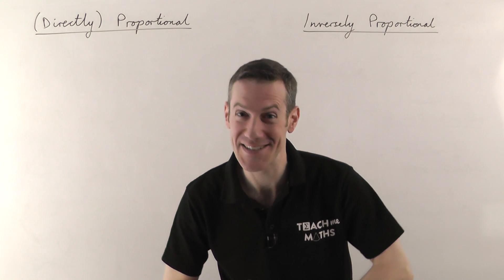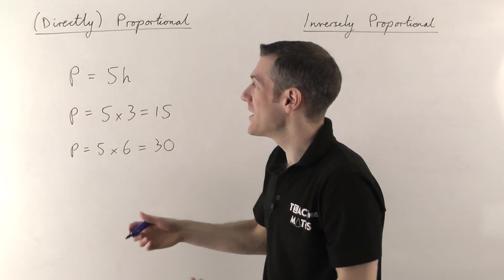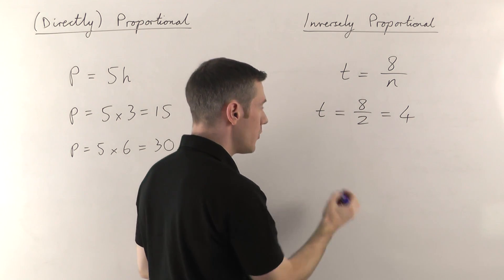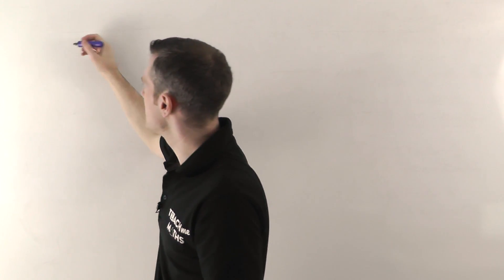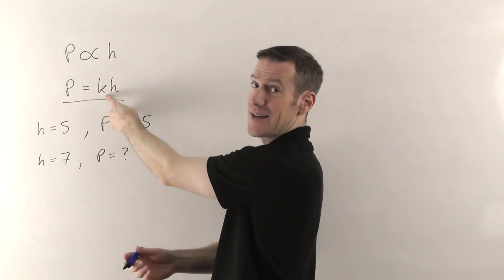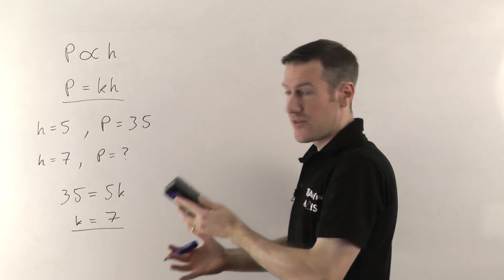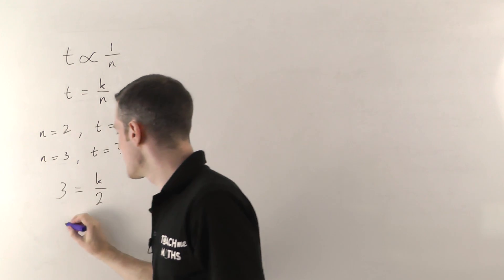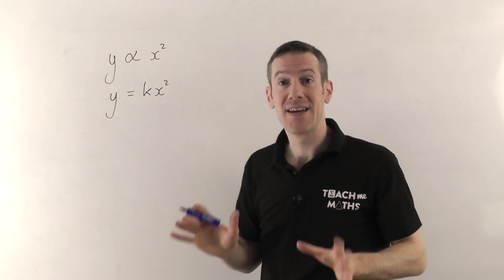Direct and Inverse Proportion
When two things are proportional, it means that there is a very particular mathematical relationship between them.  Knowing this allows you to solve problems that would be very tricky otherwise.  Find out the details here!